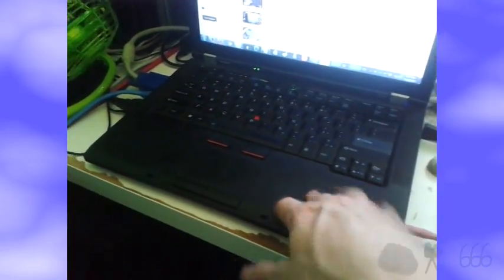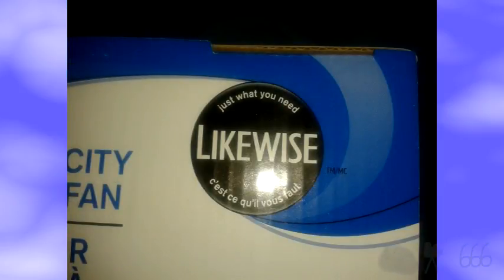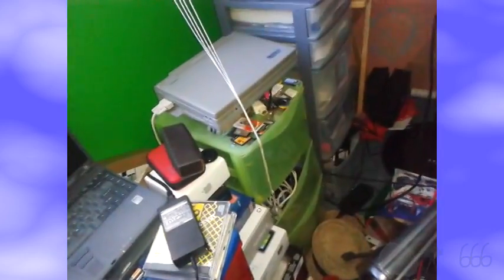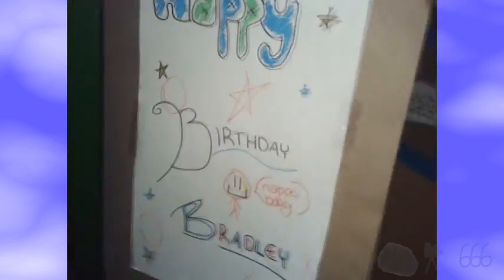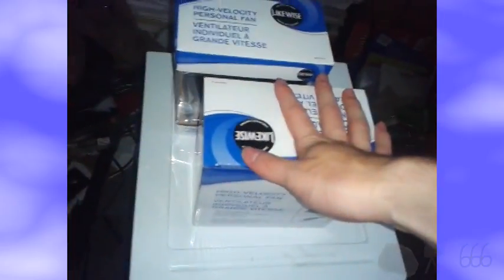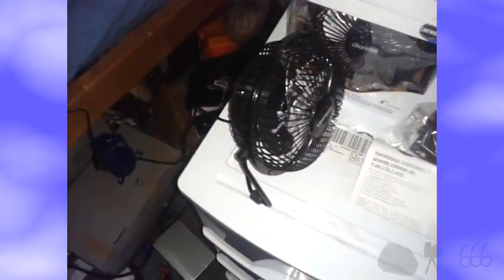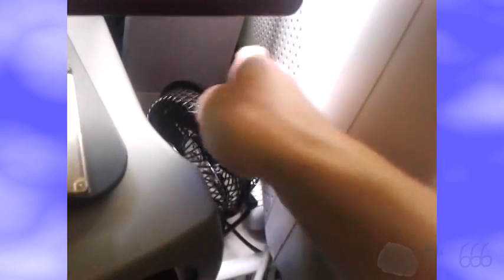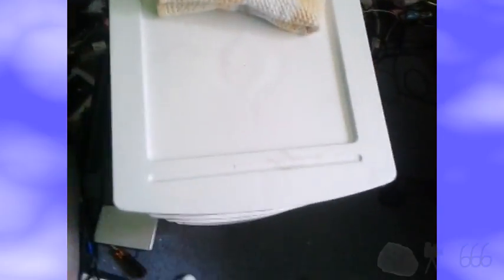LikeWise USB Fans & Gracious Living Drawer Tower: Unboxing and Setup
Can never have enough fans. Or storage drawers. :-P